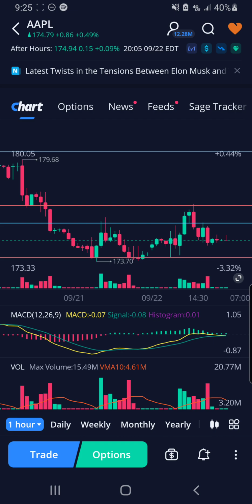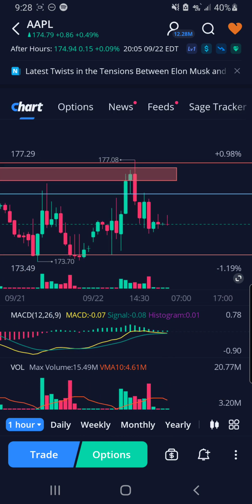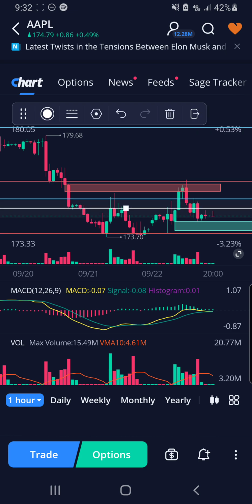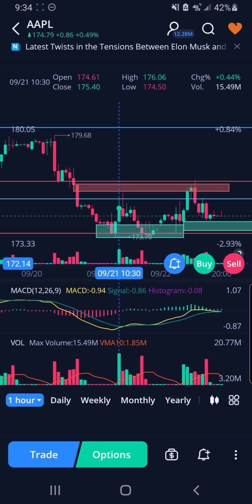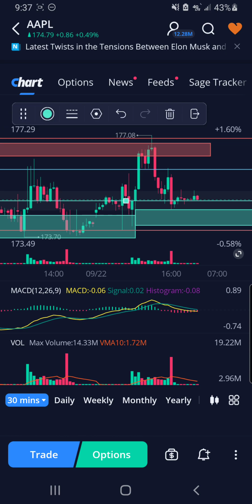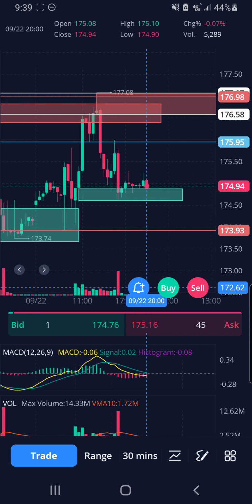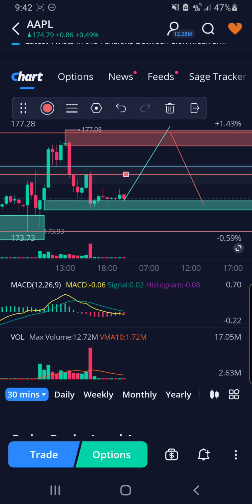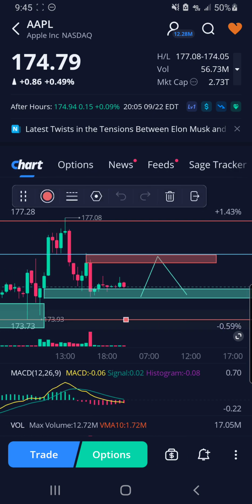potentially how it works